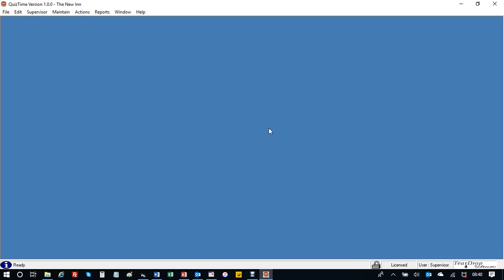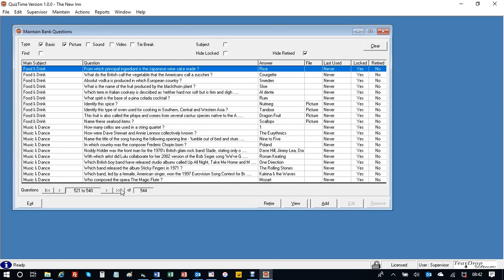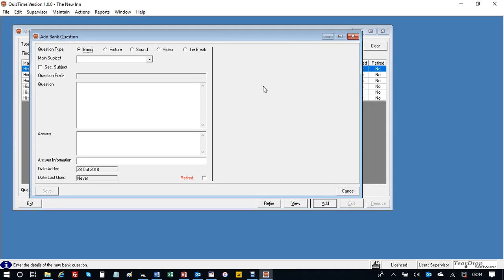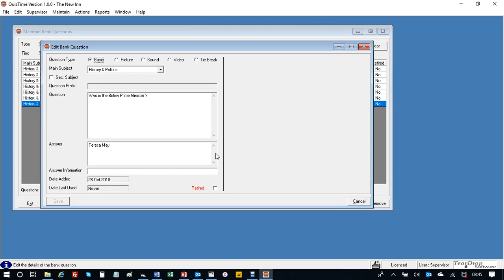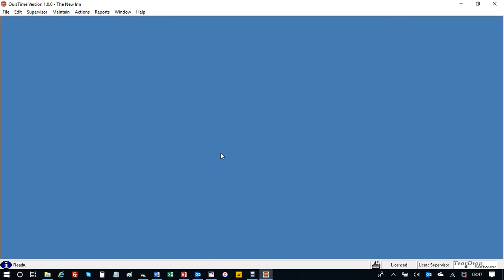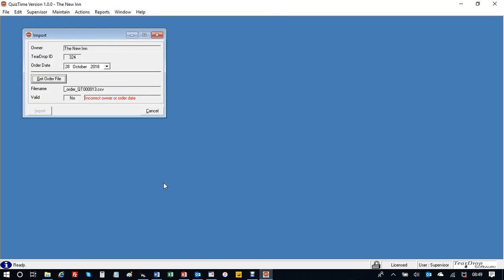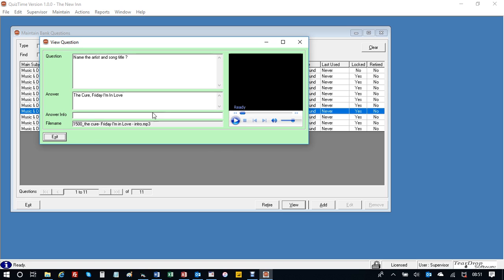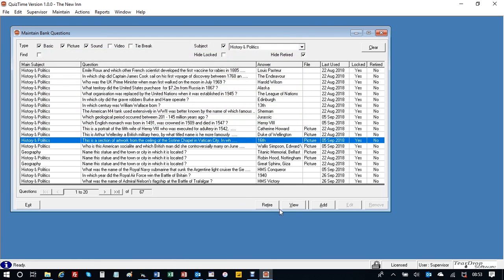quiztime section 1